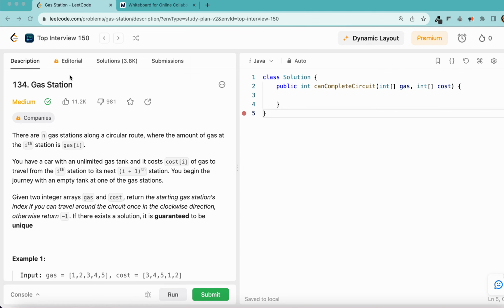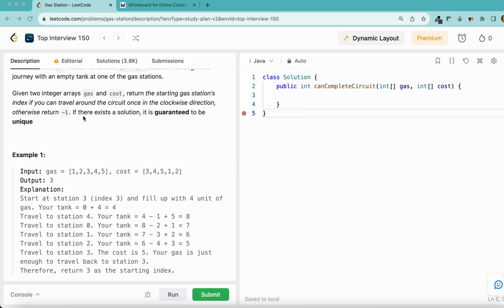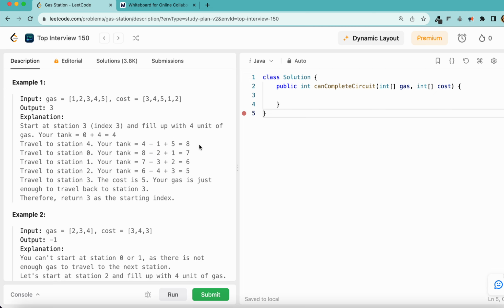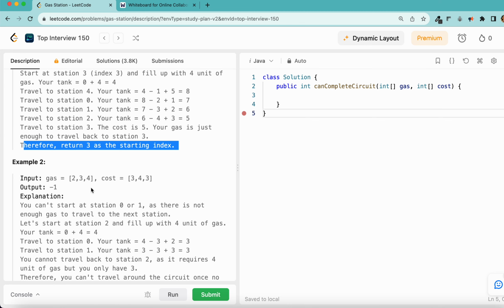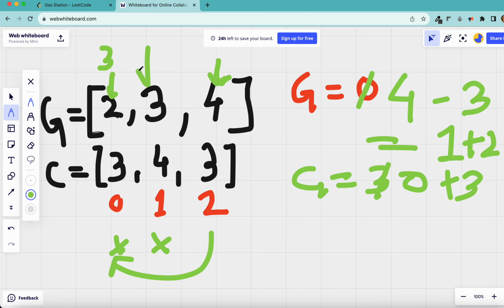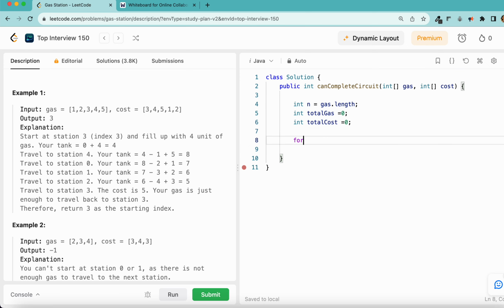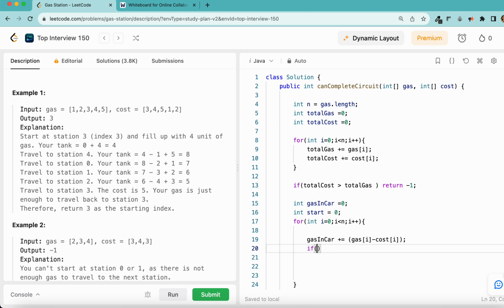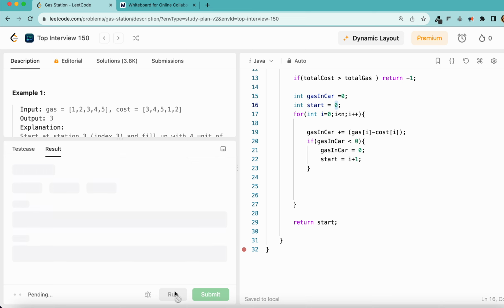LeetCode : 134. Gas Station | Problem No. 134 | Top Interview 150